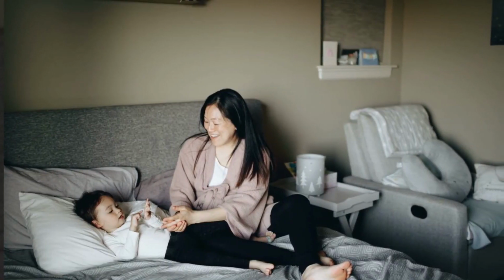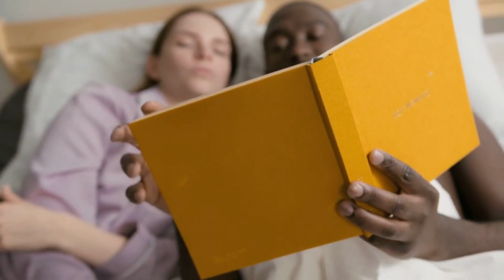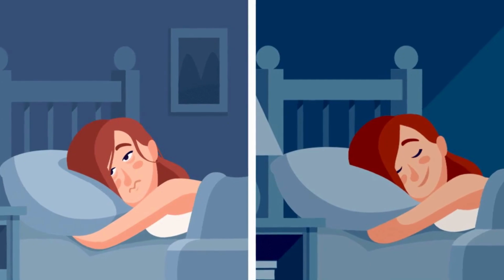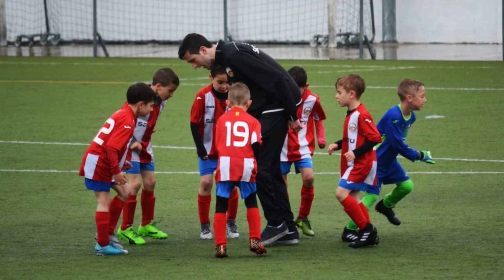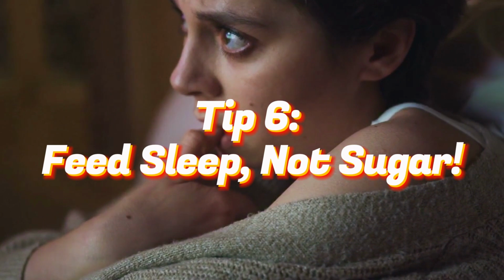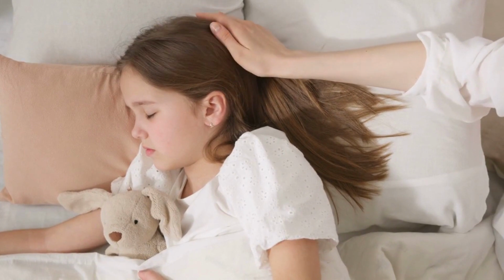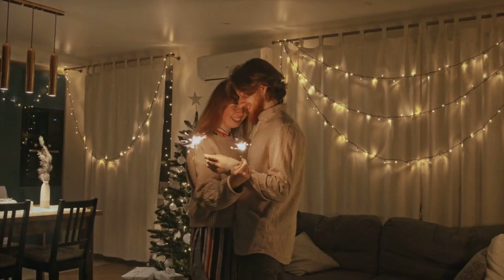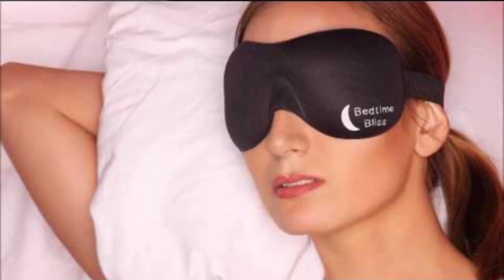Advice on how to make your children fall asleep more easily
Note: All the images OR pictures shown in the YouTube videos belong to the represented owner, not me. I am not the owner of any pictures shown in my YouTube videos.